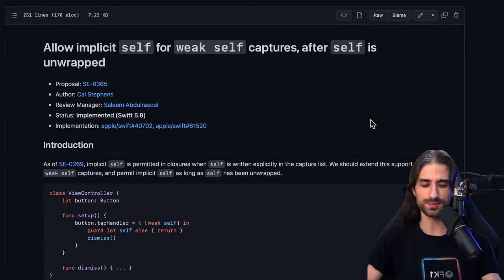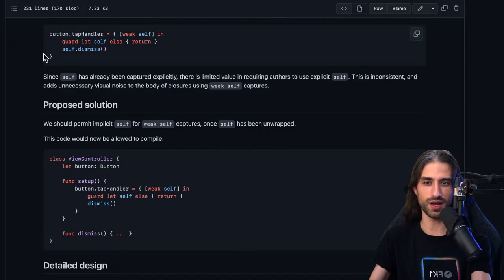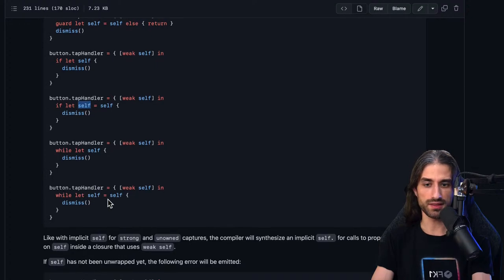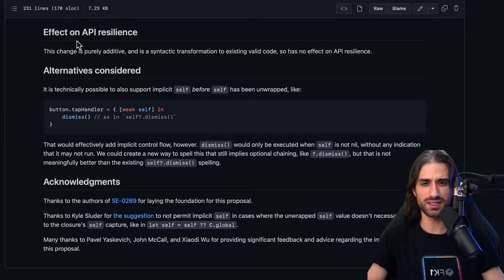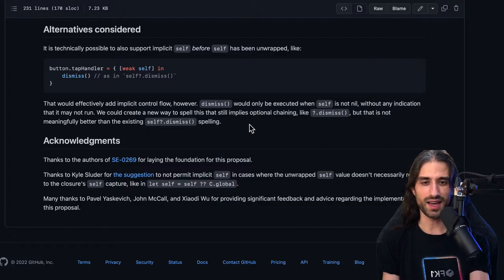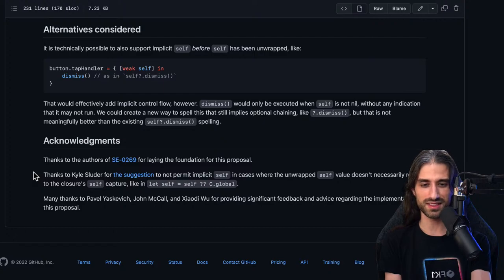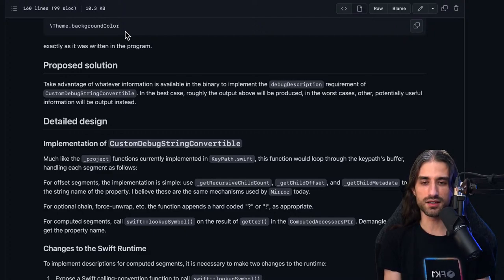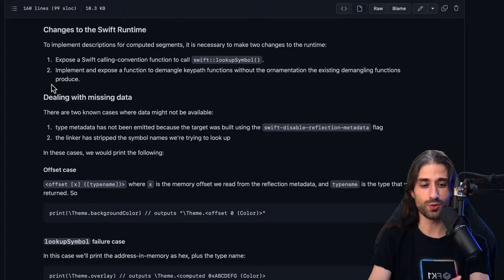Swift 5.8: what will be the new features? 🤨 (Implicit Self For Weak Self & Debuggable AnyKeyPath)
Are you curious about the features that will come with the next version of Swift?

We can already read about them on Github!

Allow implicit self for weak self captures, after self is unwrapped

CHAPTERS
00:00 – Intro
02:11 – Allow implicit self for weak self captures, after self is unwrapped
24:49 – Add CustomDebugStringConvertible conformance to AnyKeyPath